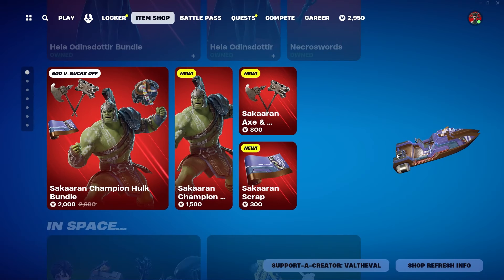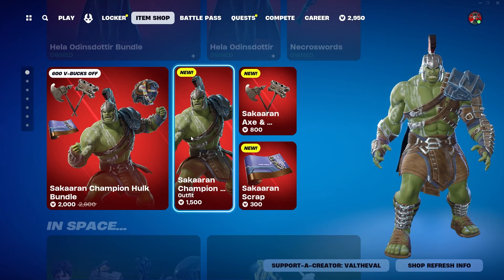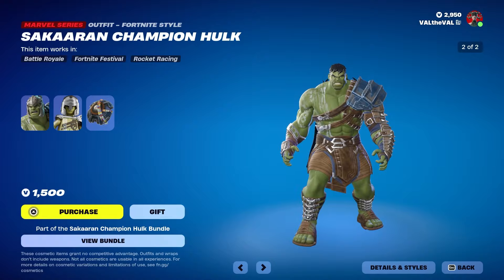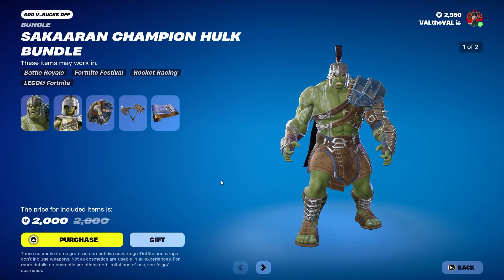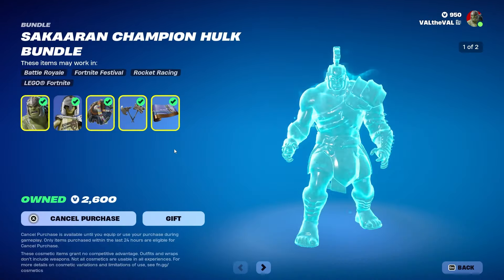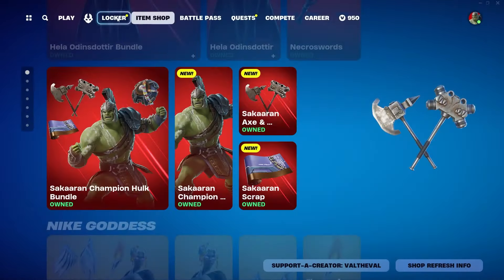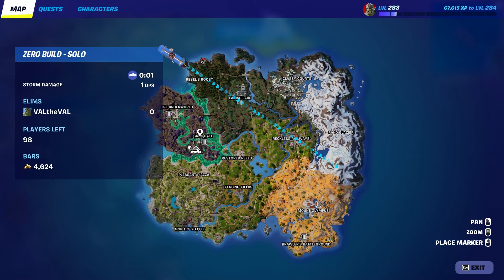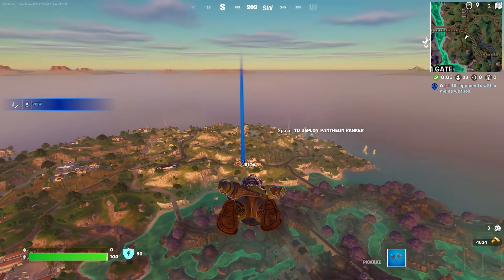New SAKAARAN CHAMPION HULK Skin Gameplay In Fortnite!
Sakaaran Champion Hulk Bundle (2,000 V-Bucks)

Sakaaran Champion Hulk Skin
Sakaaran Scrap Wrap
Sakaaran Axe & Hammer Harvesting Tool
Sakaaran Shield Back Bling